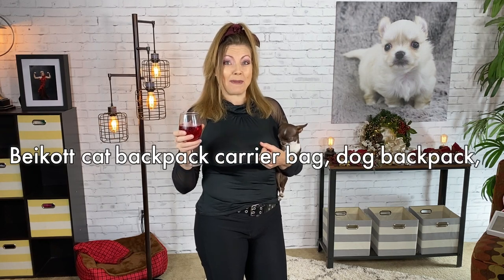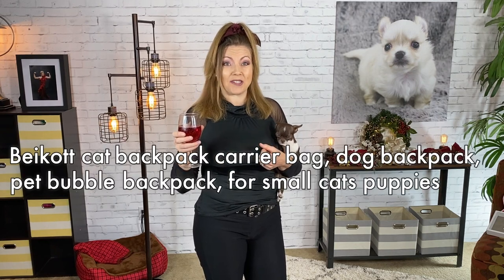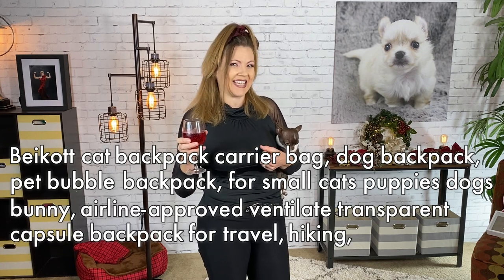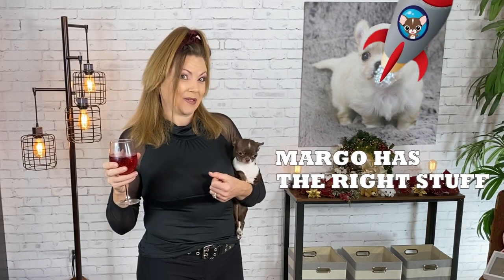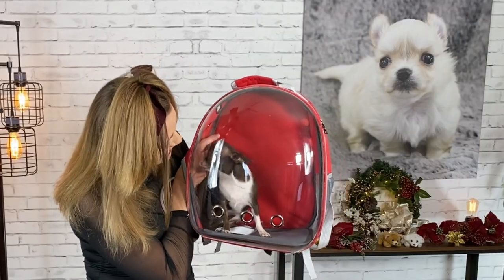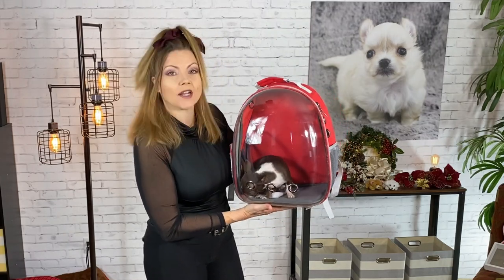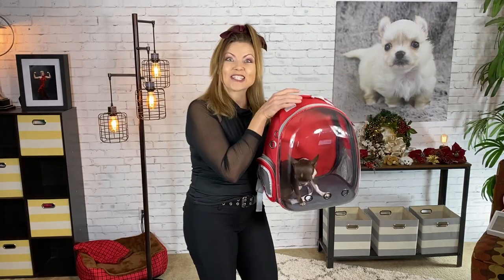Margo the tiniest Chihuahua visits Venice Beach in a space capsule | Sweetie Pie Pets by Kelly Swift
3 weeks ago I went Amazon Christmas shopping for my sweetie pies. And the one item I was looking forward to trying out the most was the pet travel backpack, I call "The Space Capsule."

So Margo and I go to Venice Beach and check out the space capsulse!

And I have to admit that I do not like the space capsule as much as the carrier sling. With Margo on my back, I can't keep an eye on her and she feels very far away. However, with the carrier sling, Margo is right in my arms and I can pet her and interact with her all day long.

And now you can see my sweetie pies on TikTok:
If you'd like to check out my Sweetie Pie Approved dog food, it's at Life's Abundance, who will autoship direct to you. NO need to lug around a 50 pound bag of food. I've been using Life's Abundance for years!
Check us out on social media!
If you want to send me stuff . . .
Snail Mail:
12672 Limonite Ave.
Ste. 3E #280
Please leave questions and comments. I still try answering everyone's questions. - Kelly Swift Sweetie Pie Pets